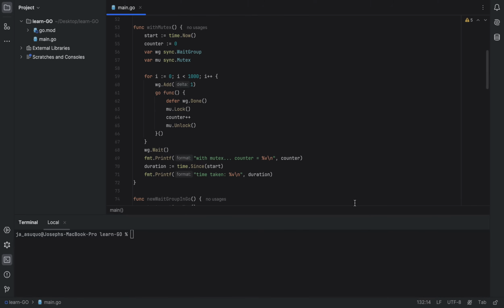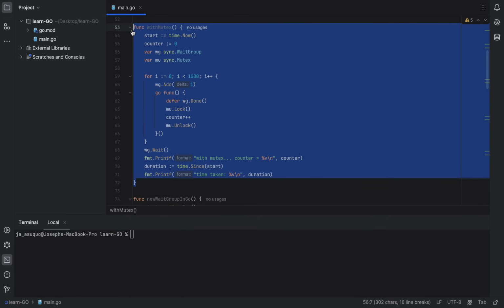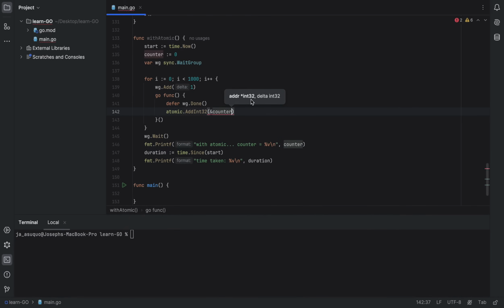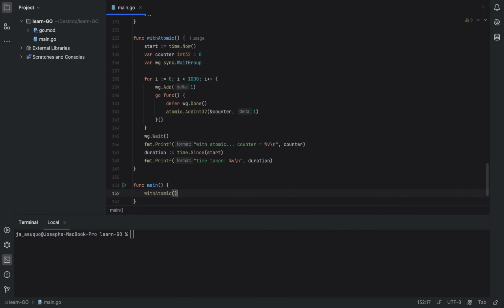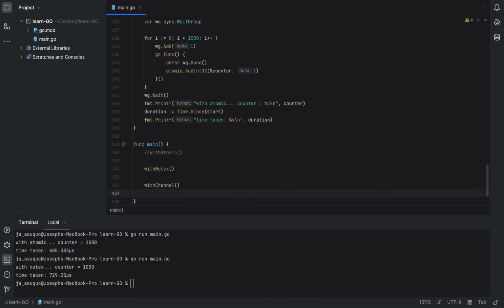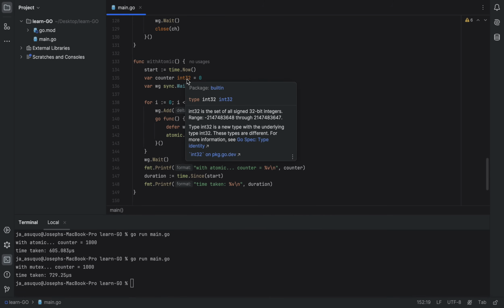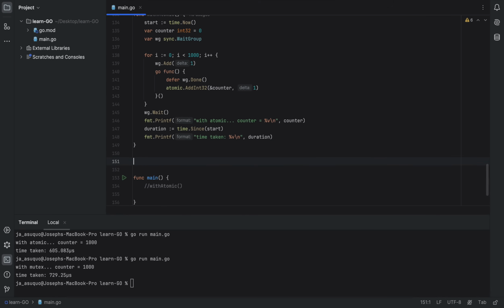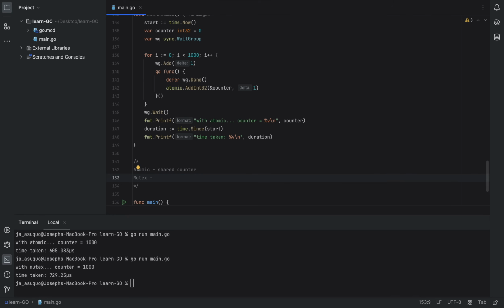You're Using GO Channels and Mutex WRONG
Do you know you can actually use **channels** and **mutexes** the wrong way in Go? 👀

In this video, I refactor a simple Go program to show the real difference between **mutex**, **atomic**, and **channels** — and when you should actually use each one.

You’ll learn:

* Why using a **mutex** isn’t always the best option.
* How **atomic operations** can make your code faster for simple counters.
* When **channels** are better for communication rather than data protection.

By the end, you’ll know exactly which tool to use for each concurrency problem in Go.